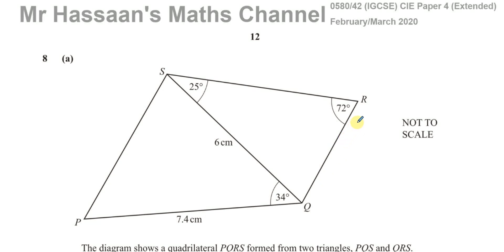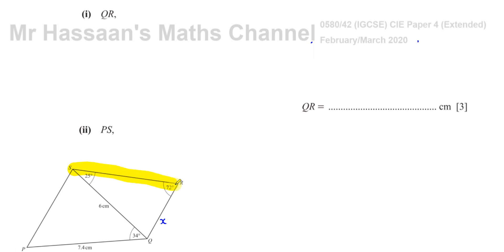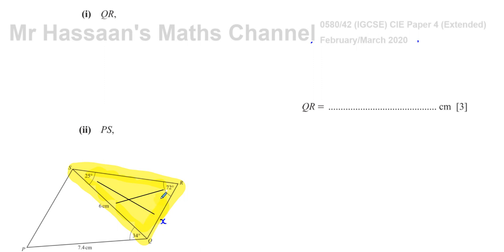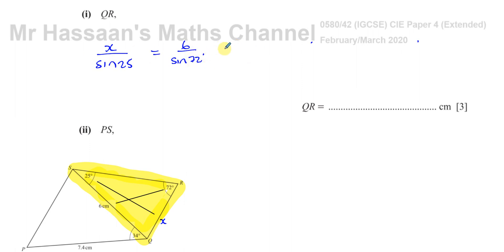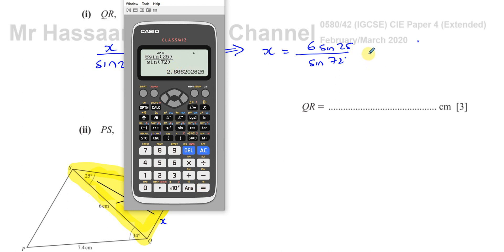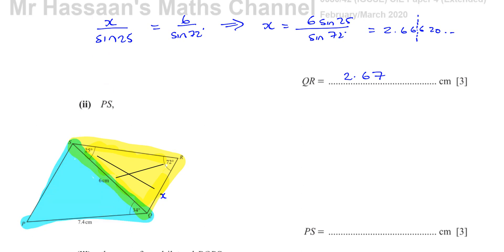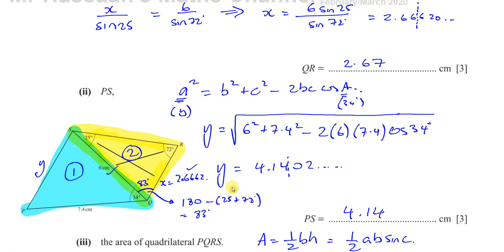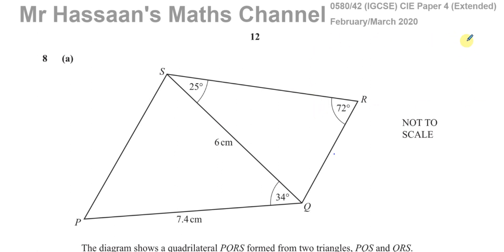0580/42/F/M/20, (IGCSE), Paper 42, Q8(a) Trigonometry, Sine Rule, Cosine Rule, Area